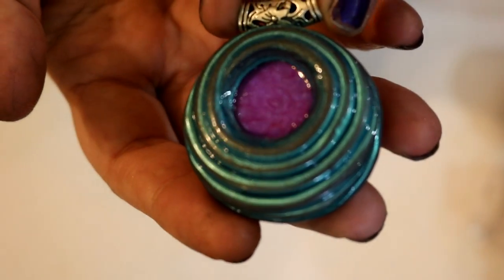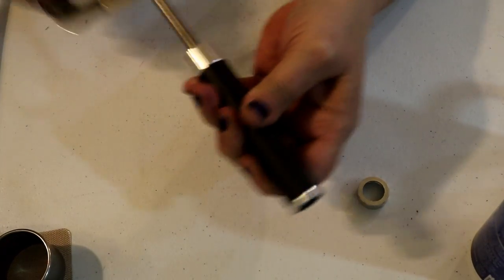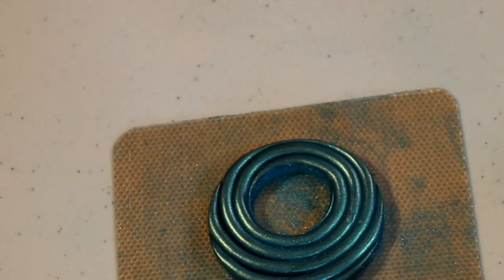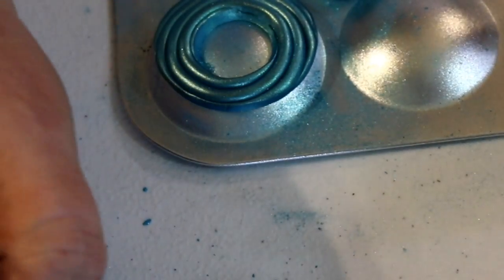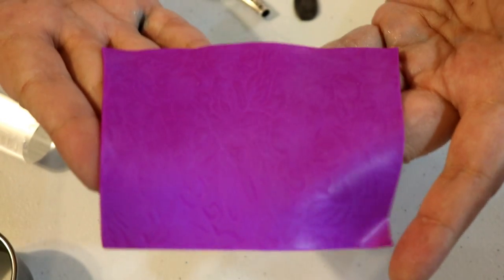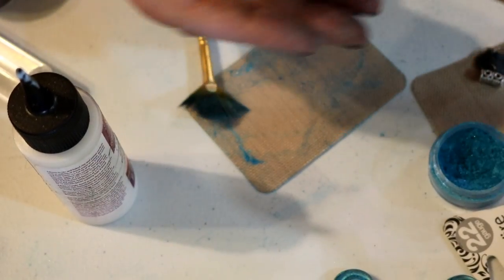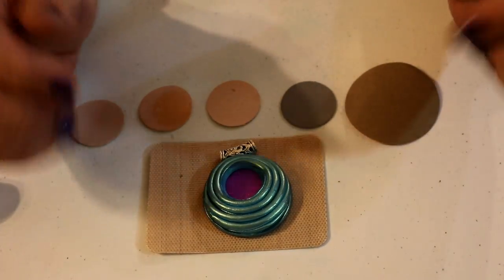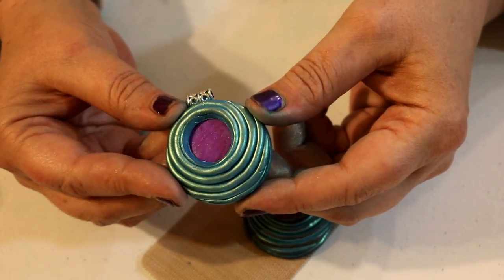DIY Polymer Clay Swirl Pendant!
Hey friends! This is a video showing how to make a polymer clay swirl pendant with a beautiful mica shift center!  This can be made at any level of working with polymer clay! It's a fun pendant to make and it adds a beautiful, versatile piece to your collection!  We hope you enjoy watching this video and making this piece! :)

Don't forget our new Community is coming!  We have been working hard every day to get it up and running for you.  Everything on the site will be free for all to use.  You can even create free or paid tutorials, and you can sell your items for free on this site! Keep watching for the "Join/Login" button to appear on the home page site:
https:creativemindscommunity.com  We hope you will come and join us and have some fun!  Come and sign up for your FREE Membership today!

To see more about who we are and what our plans are here on Youtube go to:

Please check out the following LINK FOR SUPPLIES:
This is a link to our Product Recommendation page. This page has all of the supplies that we use on and off camera! You may need some of the supplies to make some of the items in our tutorial videos. The page is always growing and available to you 24/7! Get what you need to have to make some amazing creations! Don't forget to Bookmark the link for future needs!

If you're interested in purchasing any of our pieces, you'll find them

NOTE: We are not reimbursed in any way for mentioning in our videos! We just love the store, its amazing owner, and all of their products and unbeatable prices! We just want to spread the love and keep you updated on great deals!  Poly Clay Play is our favorite online store to shop at!